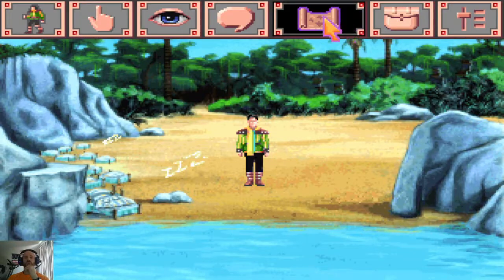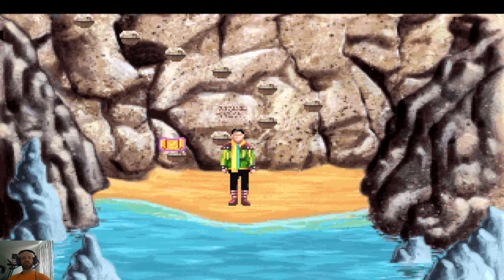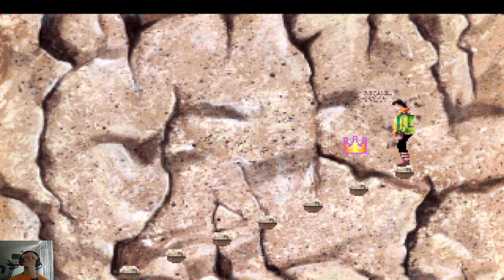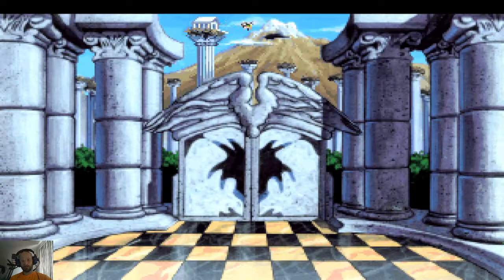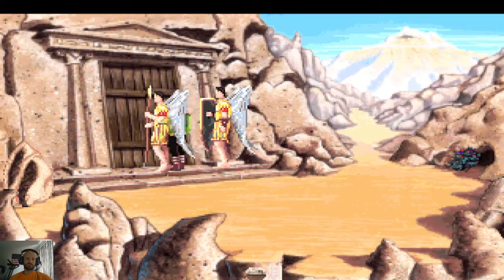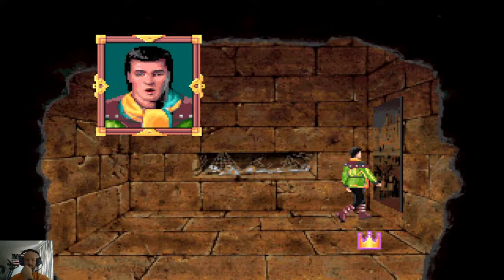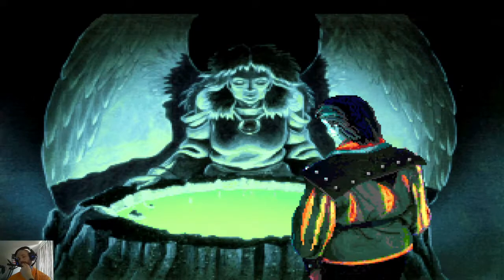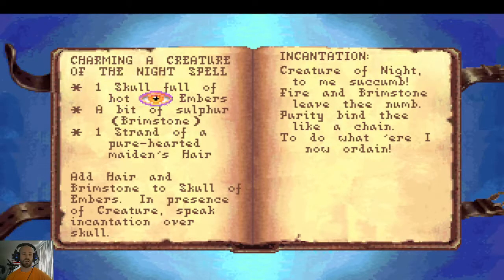King's Quest 6 - Pt 4: The Cliffs of Logic and the Catacombs of the Ancients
Alexander must face down the many dangers of the Isle of the Sacred Mountain, including the Cliffs of Copywrite Infringement, trap filled catacombs, a powerful minotaur, and the Winged Ones who do not seem to have great respect for the value of the lives of non-winged humans.